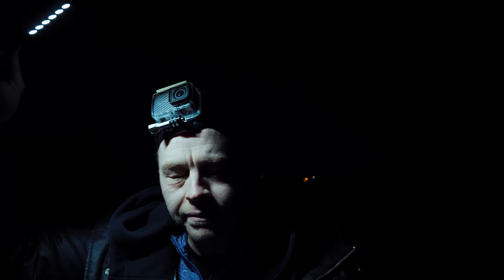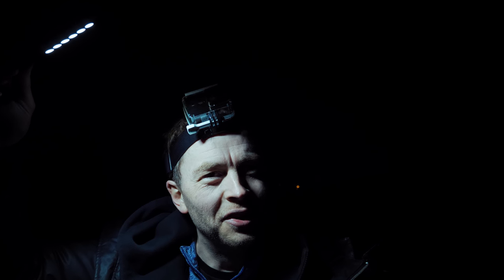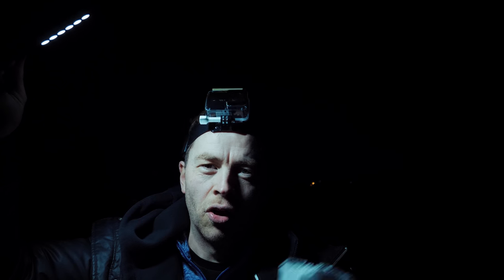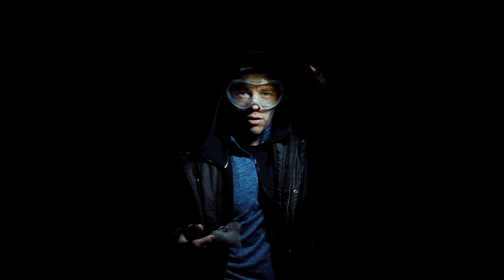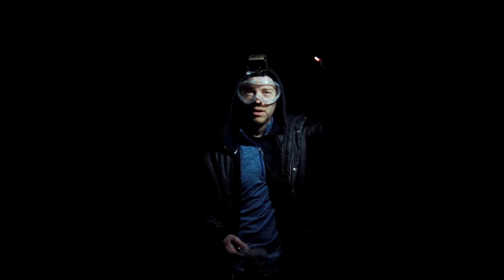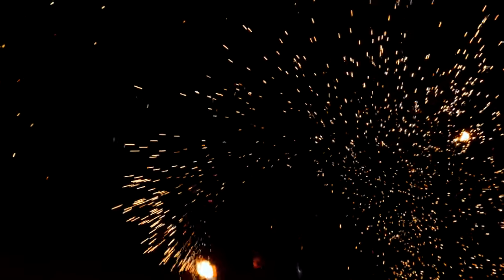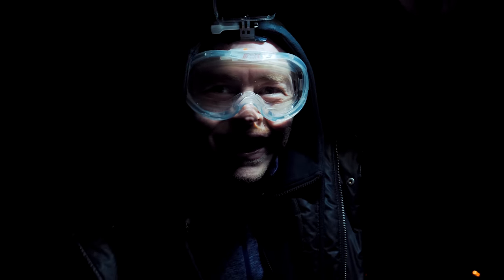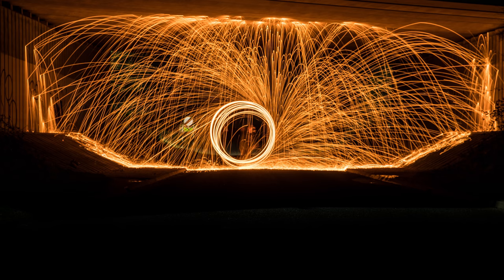Wire/Steel Wool Photography is MEGA!!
In this video I will show you how to do wire wool or steel wool photography (what ever you want to call it) I will tell you what you need, how to create the effect, how to edit and encourage you to try it. I even tried some Peter McKinnon style B Roll this time.

I mainly used my Panasonic gh5, canon 5D Mark IV, Yi plus 4k action camera and my rode video mic. I edited the final video in premier Pro and I'm completely self taught.

Much love ✌🏻

Gear I use:

Panasonic GH5
Rode Film Maker Mic
Zhiyun Crane Plus
Yi Plus 4K Action Camera

Premier Pro to Edit